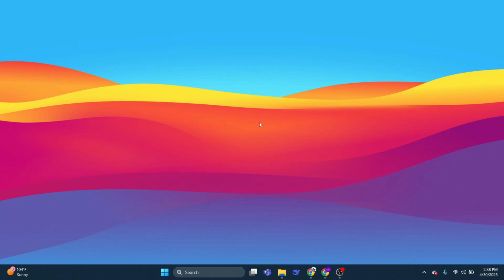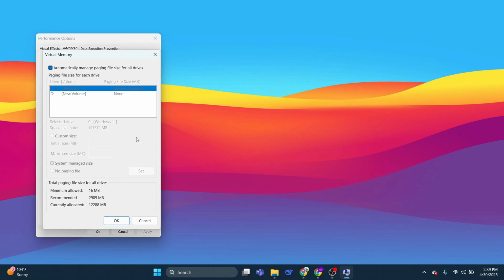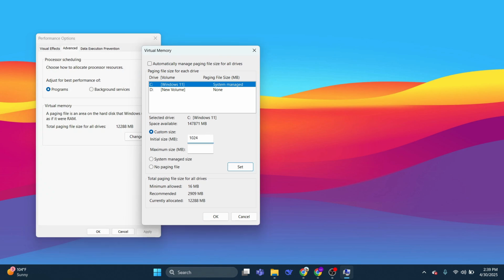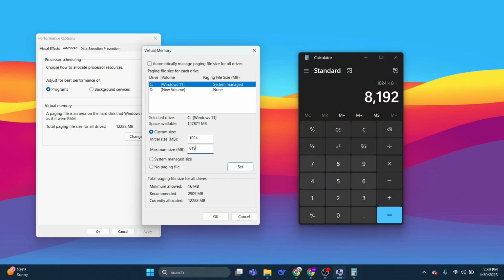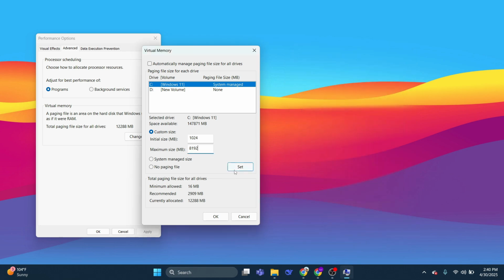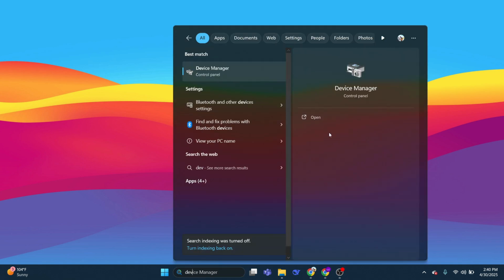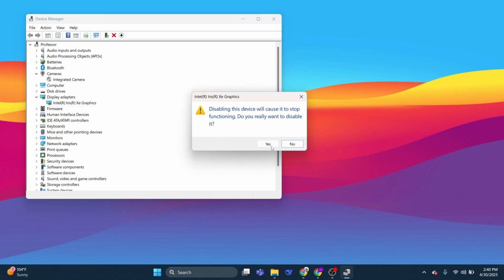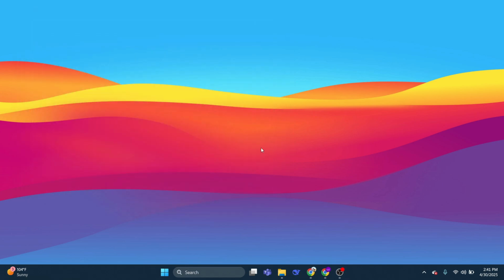How To Fix Fortnite d3d11 Compatible GPU(Feature Level 11.0 Shader Model 5.0)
In this video, I’ll help you fix the “D3D11 compatible GPU (feature level 11.0 shader model 5.0) is required to run the engine” error. This issue usually occurs when your PC doesn’t meet the minimum graphics requirements for certain games or applications. Follow this step-by-step guide to troubleshoot and resolve the problem.